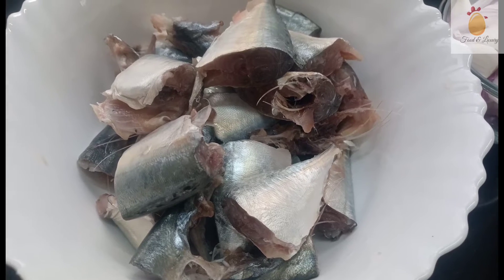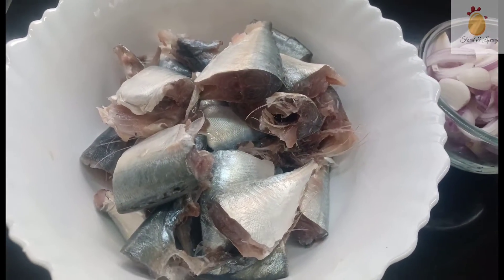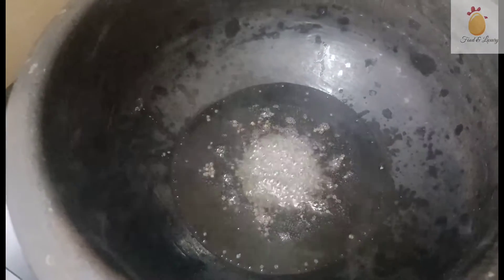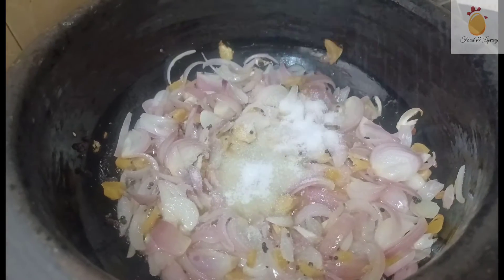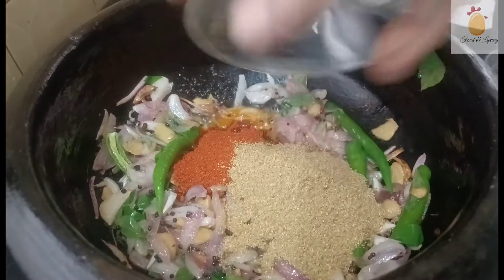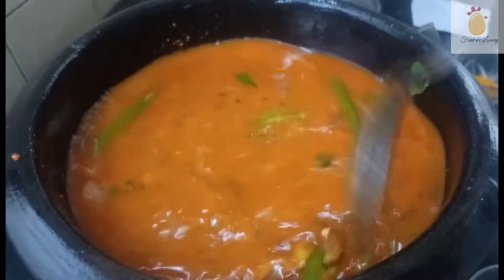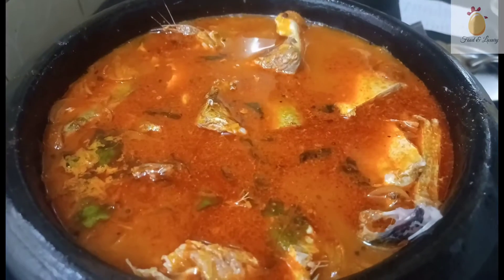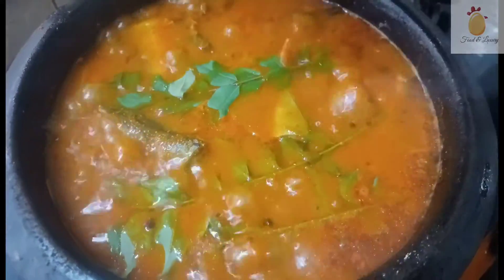Kottayam Style Fish Curry|Ayala Curry|How to make fish curry|Mackerel Fish Curry Kottayam Style